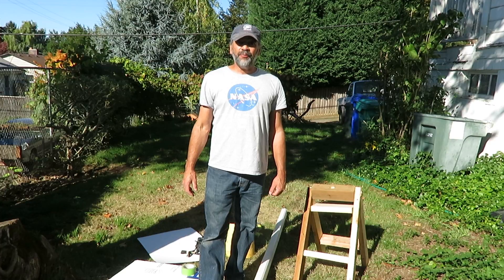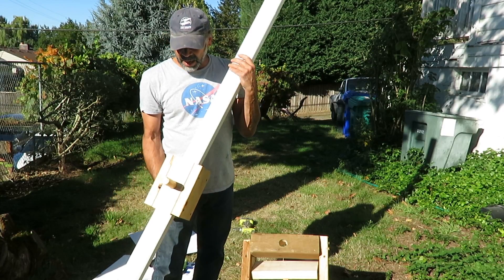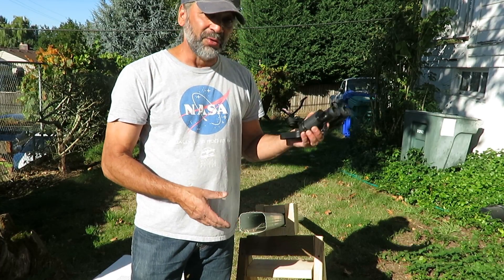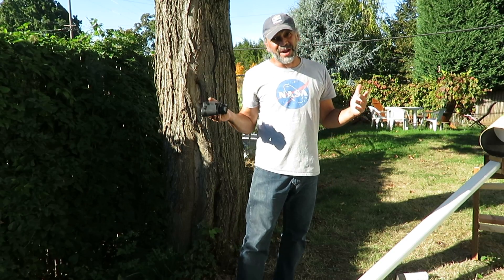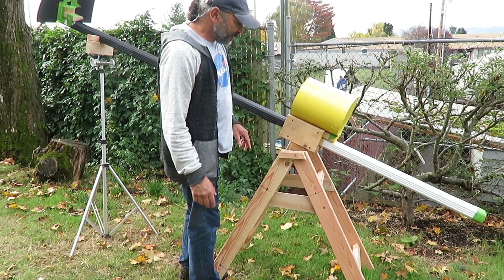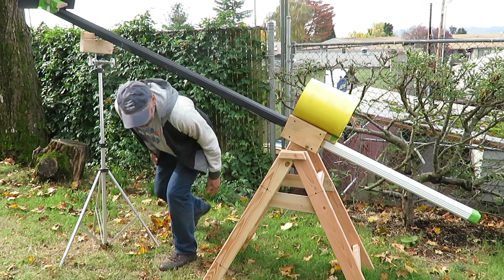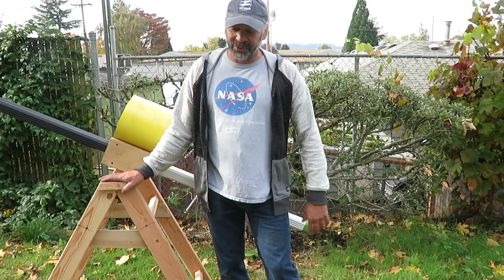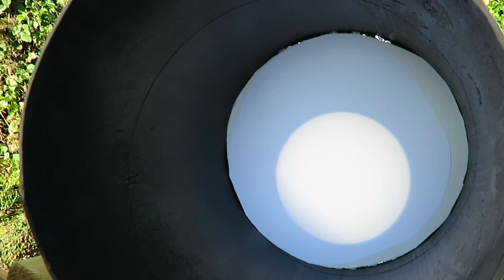Sun Projector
How to build a solar projector with construction materials